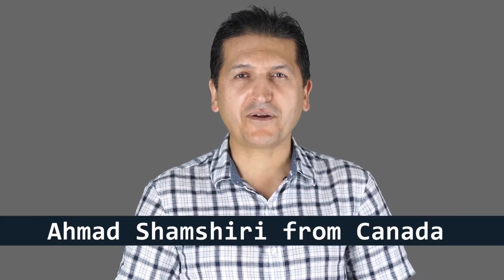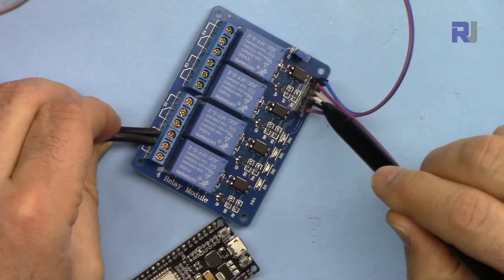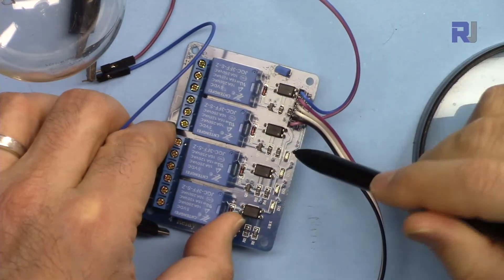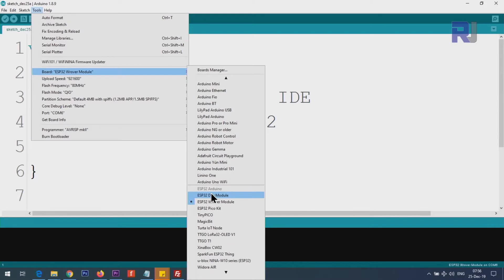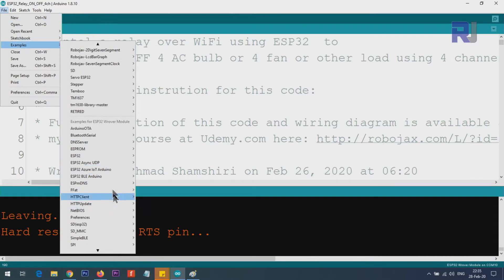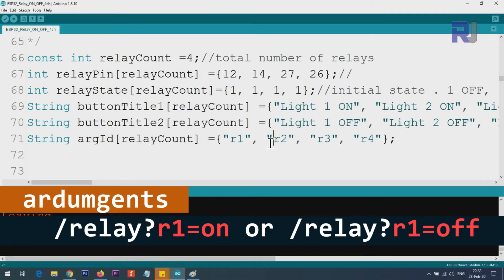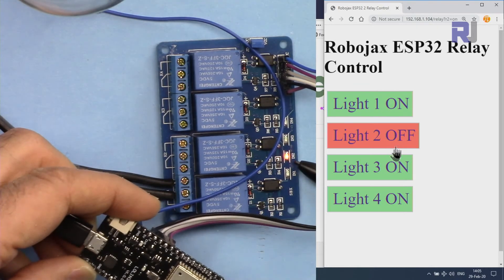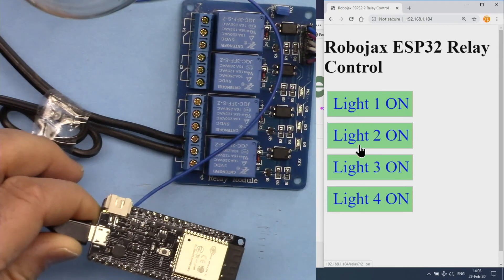ESP32 Project: How to control 4 AC bulb or load using 4 Relay over WiFi - RJT287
Learn how to control 4 relay module over WiFi  to turn ON/OFF AC bulb, AC fan, AC motor or any load or DC loads using ESP32 module with using Mobile Phone or Tablet and Desktop. This a great home automation project.

If you have not used ESP32, you MUST watch this video before you start with using ESP32 with anything else.

Jump to different section of video by clicking on the time:
00:00 Start
00:47 Introduction
02:23 Wiring Explained
05:24 Preparing Arduino IDE for ESP32
07:23 Code Settings
11:51 Desktop Demonstration
13:33 Mobile Phone demonstration

4 channel relay wiht ESP32: (this video)
8 channel relay wiht ESP32: